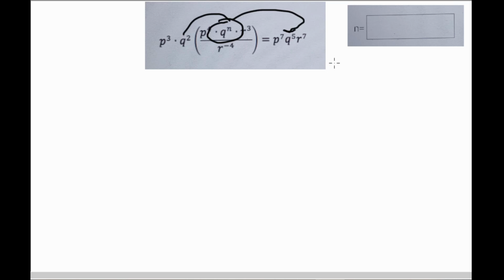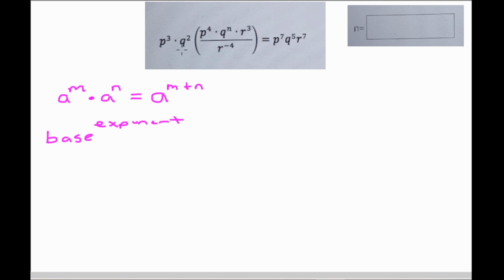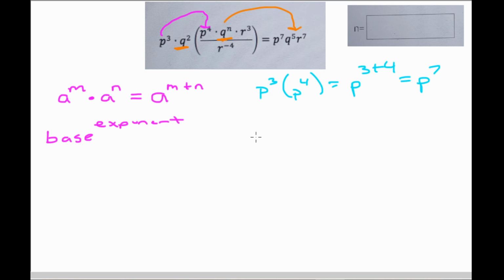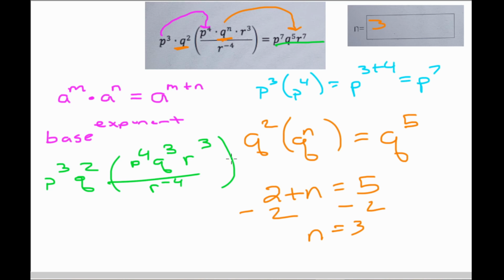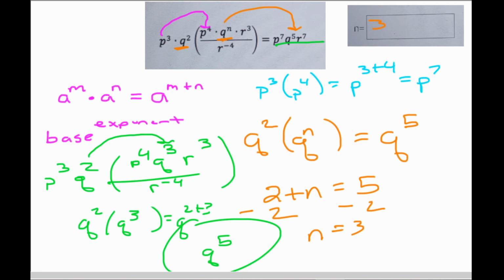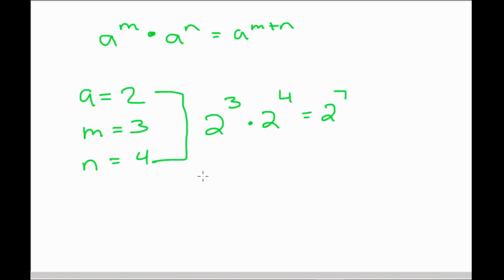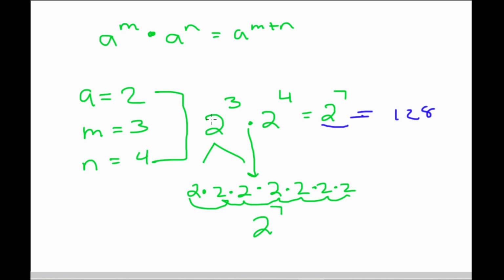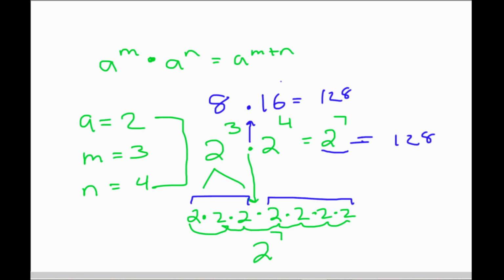Algebra 1 - Product rule and brief explanation with example check.